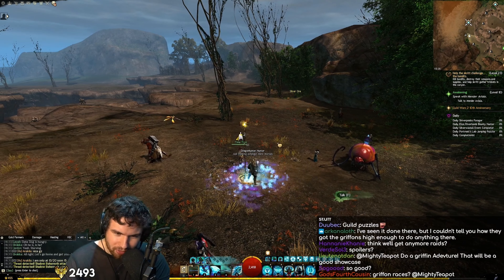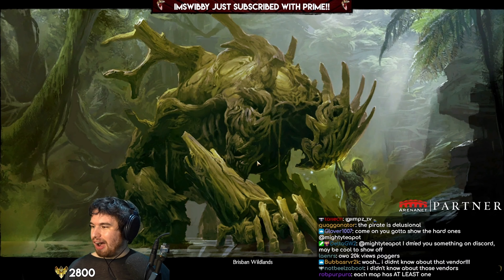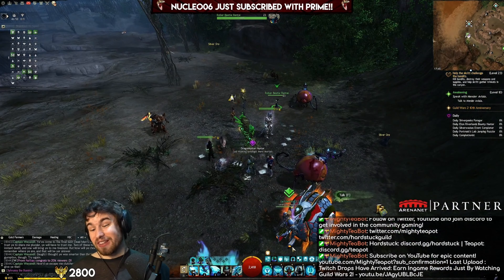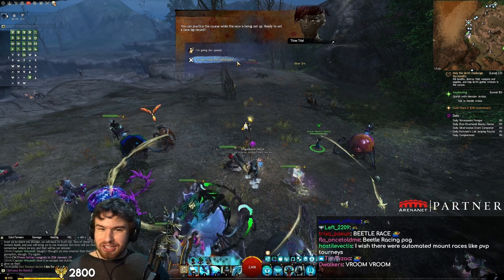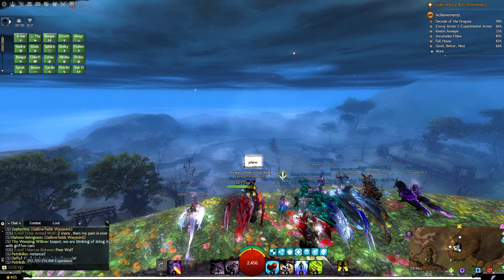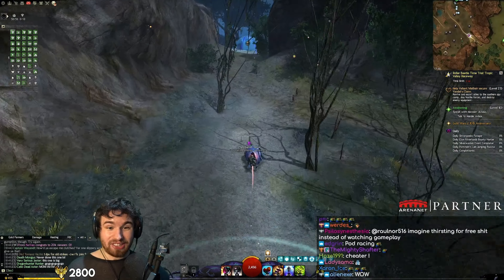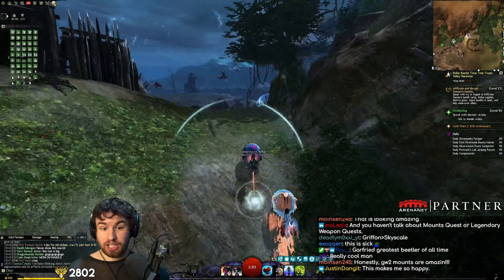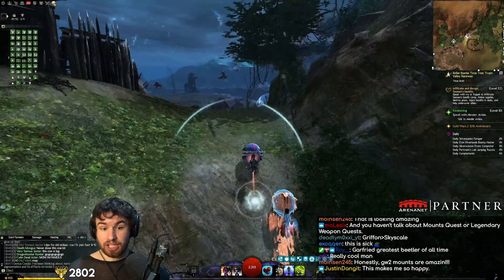How the mounts of Guild Wars 2 made it to the frontpage of twitch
Thanks to everyone who showed up and thanks to Teapot for giving our communities a platform!

If you wanna get into beetle racing or griffon flying check out our communities on discord: